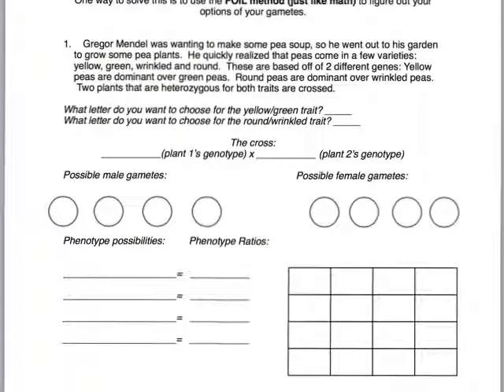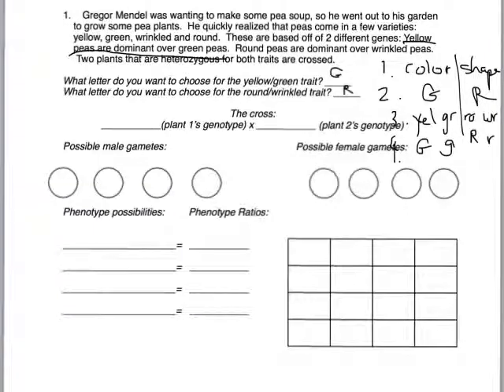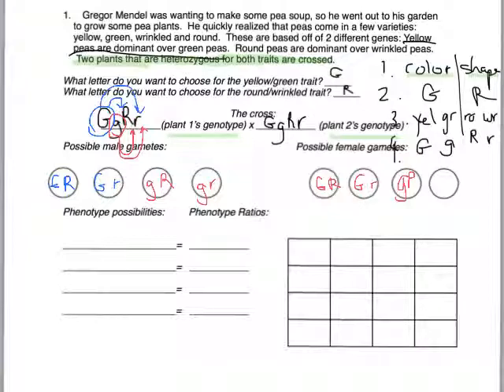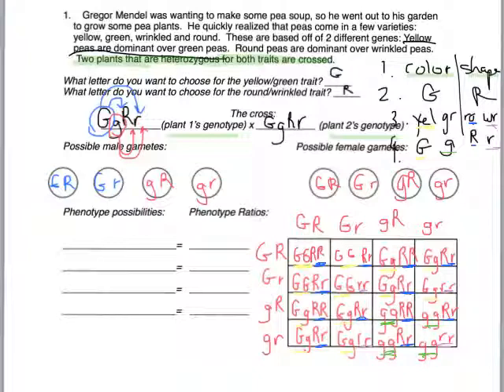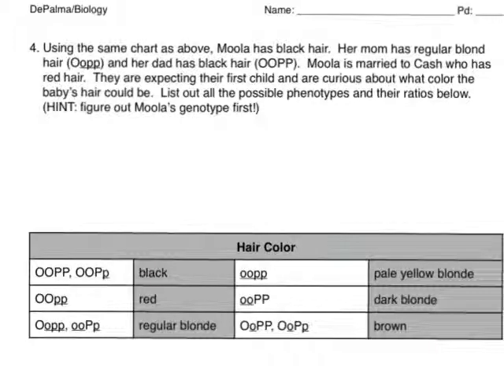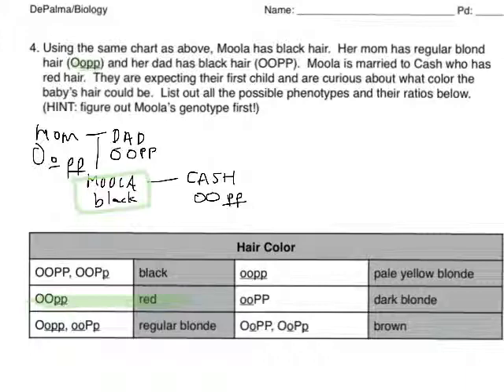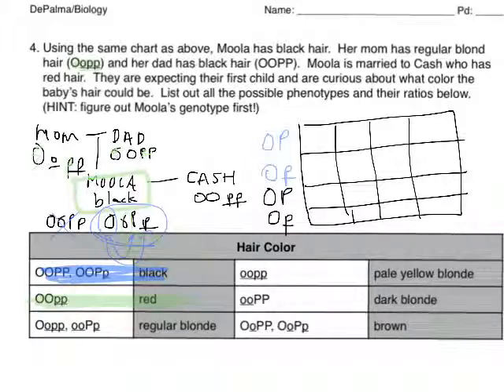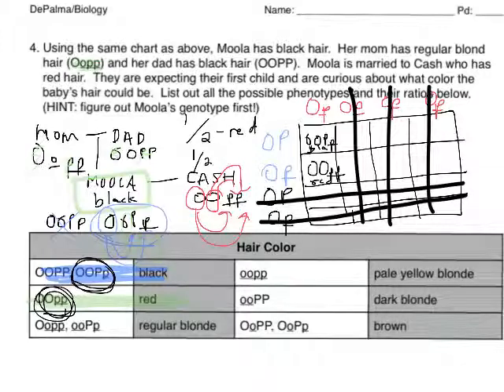Key for Dihybrid Practice 1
A key for problems number one and four on Dihybrid practice 1. Mr D explains how to complete the two problems.  Problem number 1 is from 0:00 to 8:00.  Problem number 2 is from 8:01-end.